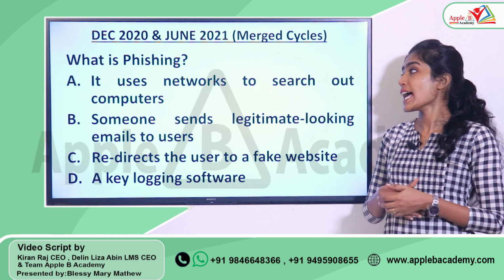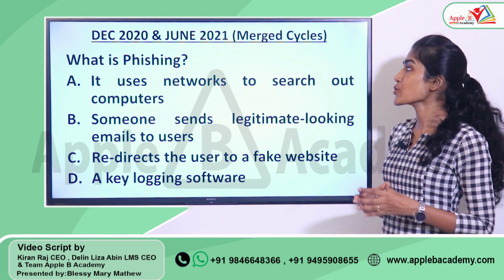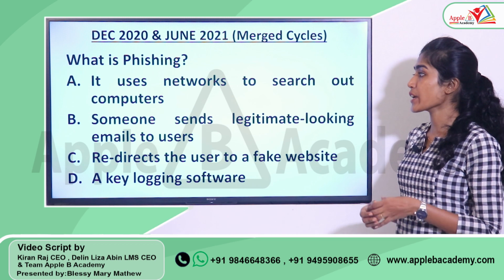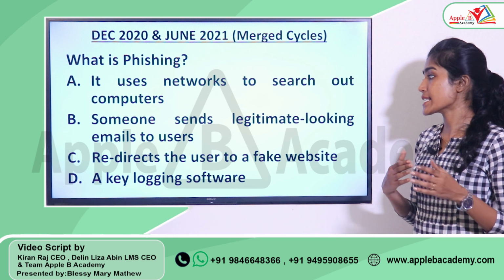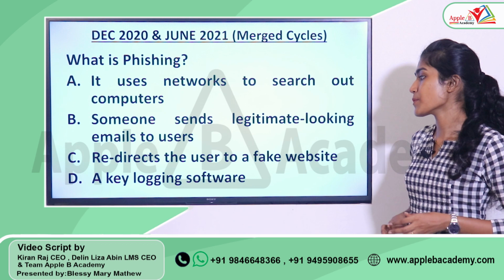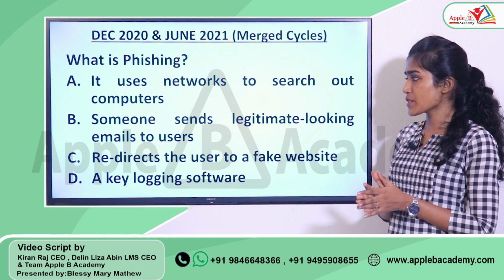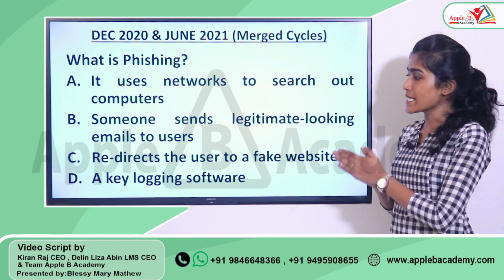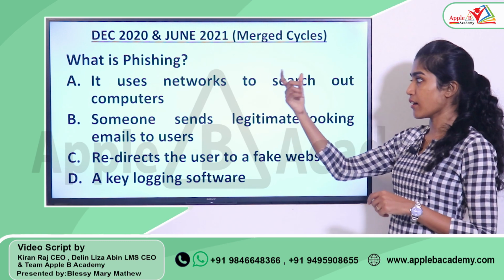Social Engineering | ICT | NTA UGC NET Paper 1 Classroom & Online Coaching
0:00 - 1:27 - NTA UGC NET Classroom Admission Open Economics Commerce English Management Paper I Offline
1:28 - 1:56 - Introduction
1:57 - 5:38 - What is Social Engineering?
5:39 - 7:53 - Types of Social Engineering Attacks: Phishing
7:54 - 13:09 - Types of Social Engineering Attacks: Smishing
13:10 - 14:26 - Types of Social Engineering Attacks: Pharming
14:27 - 15:54 - Types of Social Engineering Attacks: Spoofing
15:55 - 18:57 - NTA UGC NET Previous Year Questions from Social Engineering Solved